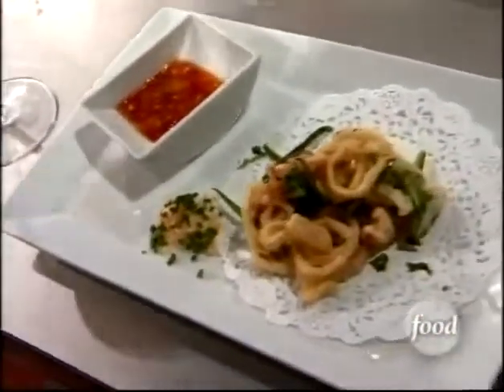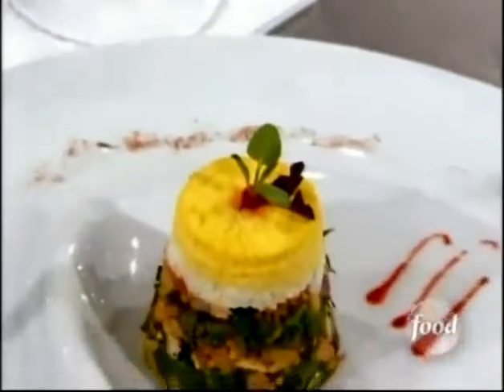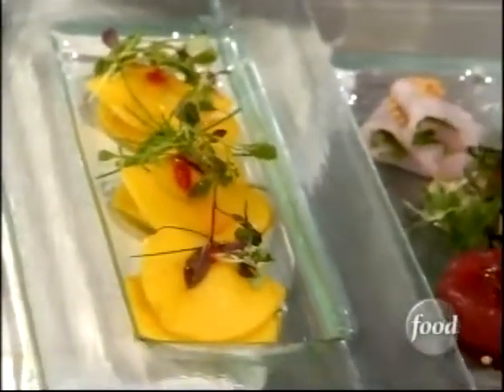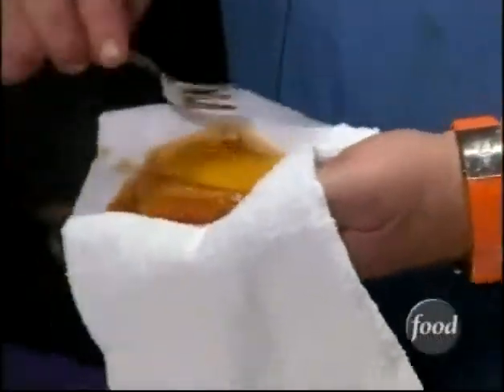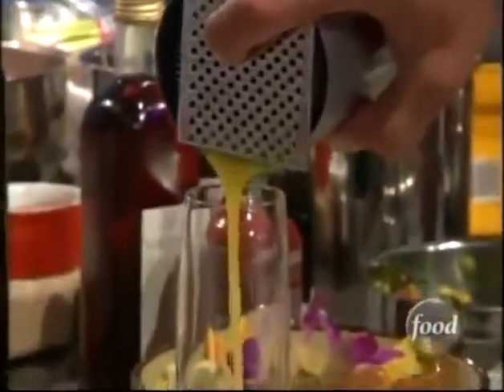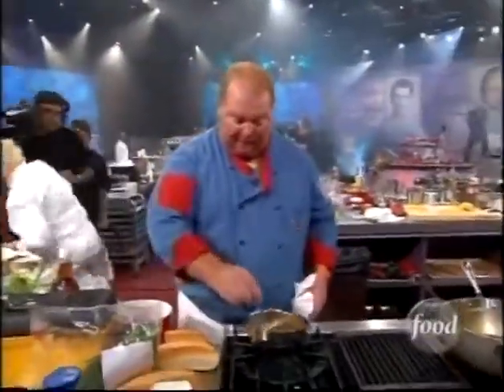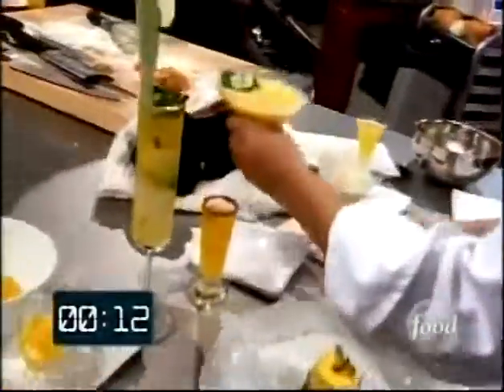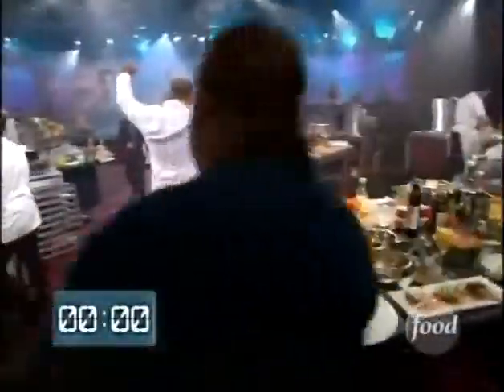Iron Chef America Battle Mango trimmed